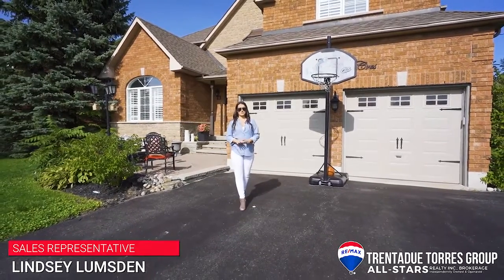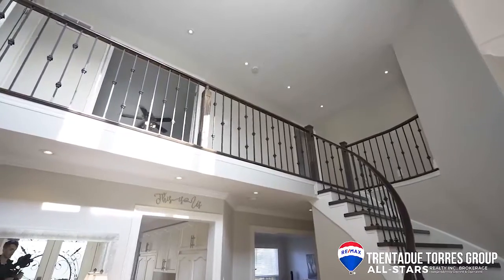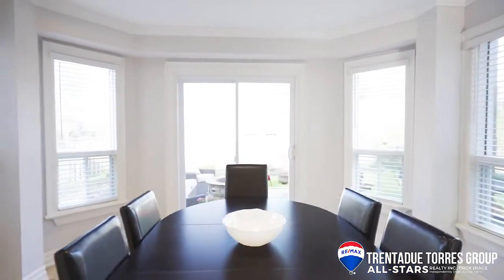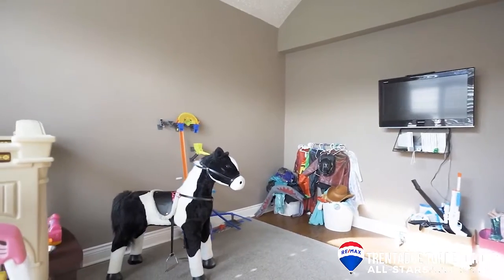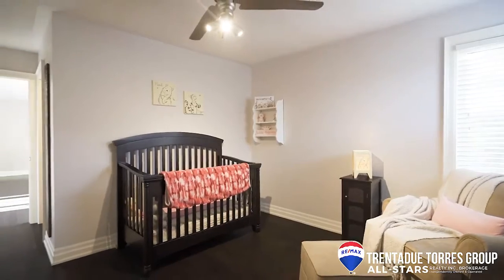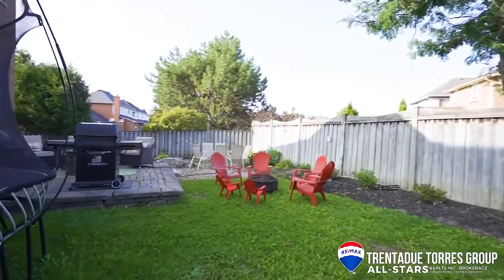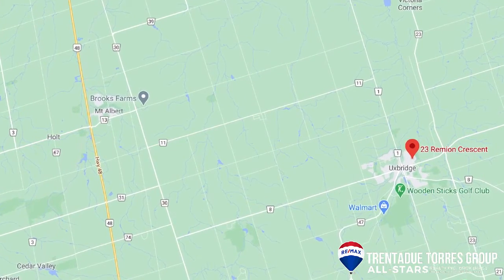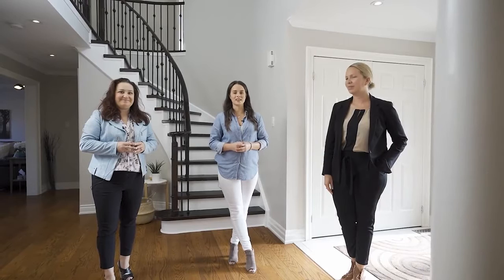23 Remion Crescent, Uxbridge Presented By The Trentadue Torres Group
Welcome Home! This One Has So Much To Offer! Premium 85Ft Frontage, Over 3200 Square Feet, 4 Bed, 4 Bath, Hardwood Floors, Crown Moulding & Pot Lights Throughout, 2 Gas Fireplaces On Main Level, Huge Kitchen W/ Wall To Wall Pantry, Separate Living, Dining & Family Rooms, Plus A Private Home Office W/ Vaulted Ceiling. Master W/ His & Hers Walk-In Closets, Plus Sitting Area, 2nd Bed W/ 4Pc Ensuite Bath, 3rd & 4th Bed W/ Jack & Jill Bath. Close To All Amenities.